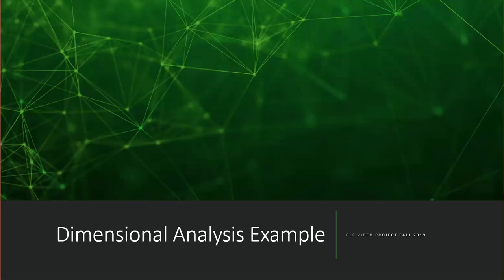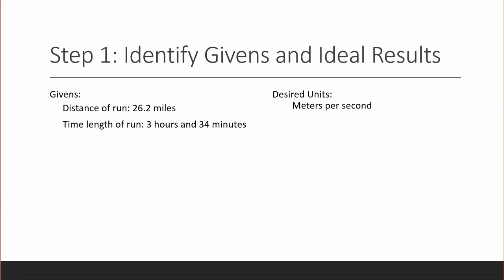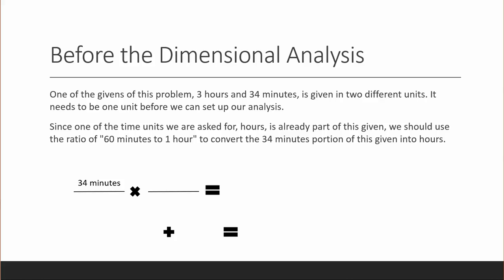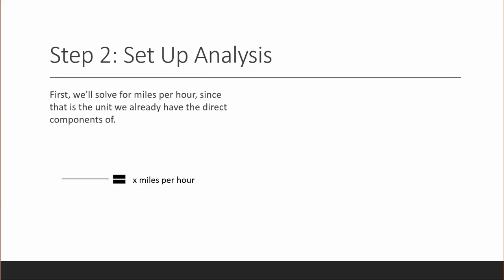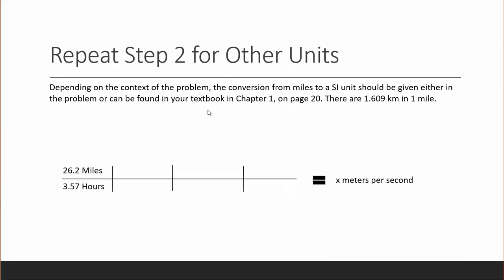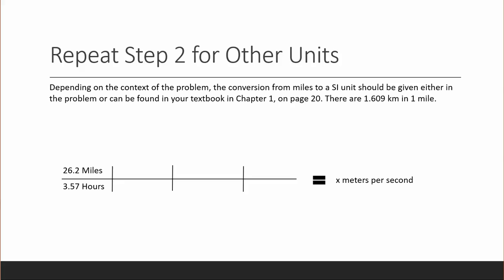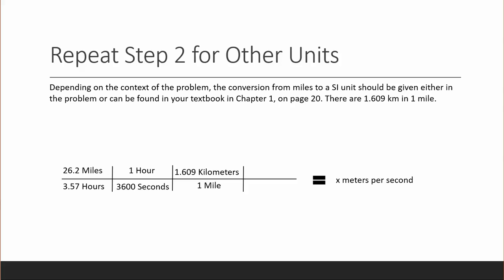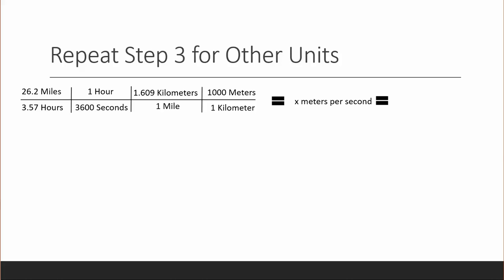Chemistry 1215 Dimensional Analysis